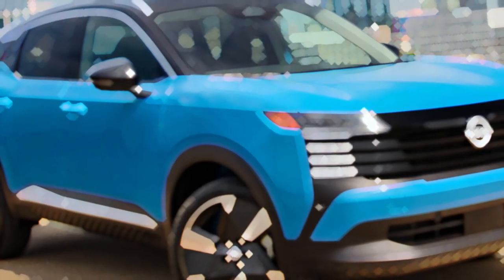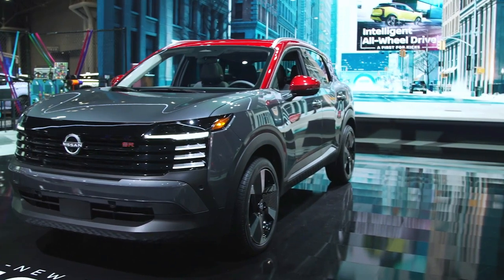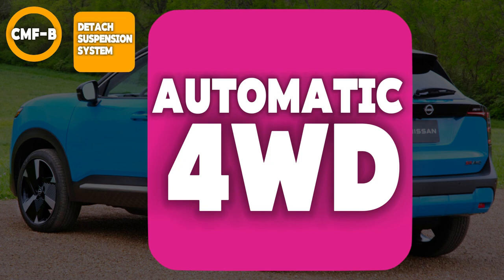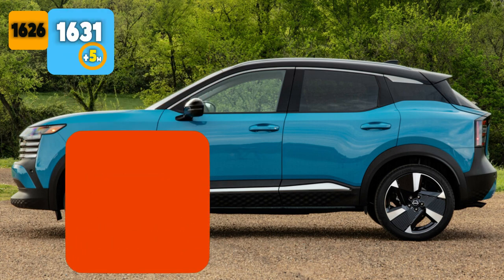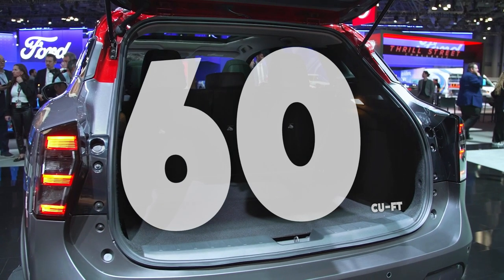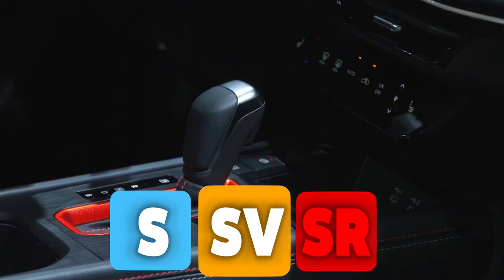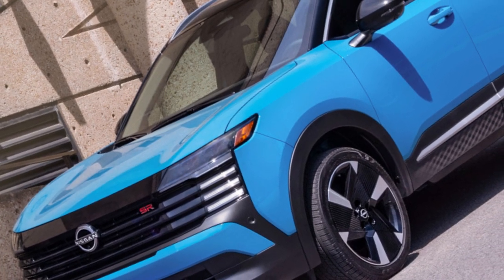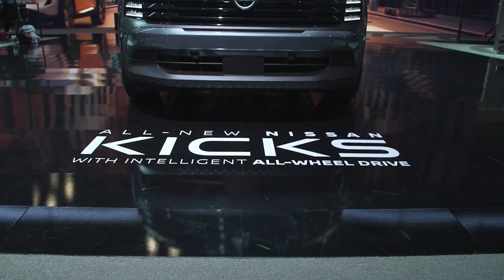Next Gen Nissan KICKS 2025: why it's a MASTERPIECE replacing JUKE & old Kicks!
on @Autostop_ cars

Welcome to AUTOSTOP REVIEWS
The Next gen Nissan Kicks is a new Nissan SUV aka all new Nissan kicks and comes in 3 three trims: 2025 Nissan Kicks S, 2025 Nissan kicks SV, 2025 Nissan kicks SR. No Nissan kicks hybrid aka 2025 Nissan kicks e-power (kick hybrid,  but we got the 2025 Nissan kicks AWD

2025 Nissan kicks price will be updated soon as the 2025 kicks begin to roll out to dealership but this new Nissan Kicks will be a banger. Here are the 2025 Nissan kicks colors, 2025 Nissan kicks cargo capacity and 2025 Nissan kicks interior

2025 Nissan kicks hybrid may be in the works but as at now we don't have much on it since we had Nissan kicks hybrid 2024 in the form of a Nissan kicks e-power hybrid, so a next gen Nissan Kicks hybrid is a must addition to the 2025 Nissan Kicks model line up

⏲️Time Stamps⏲️
00:00 Introduction of Next Gen Nissan Kicks01:05 Performance & Efficiency
03:05 Towing Capacity
03:36 Passenger and Cargo space
04:26 Interior features & technologies

Support Materials
Images:

📷 Filmed by:
 ℹ️   Video Title: Next Gen Nissan KICKS 2025: why it's a MASTERPIECE replacing JUKE & old Kicks!